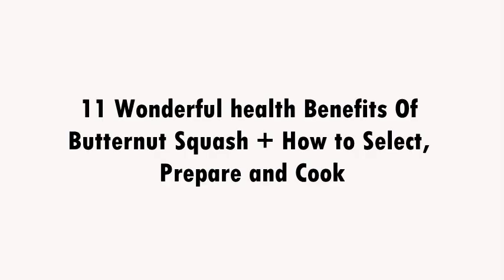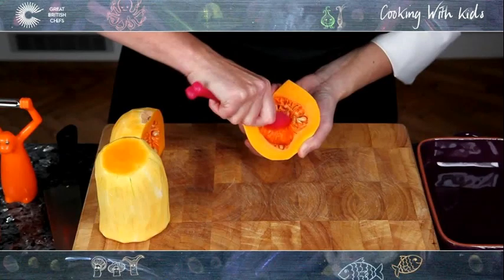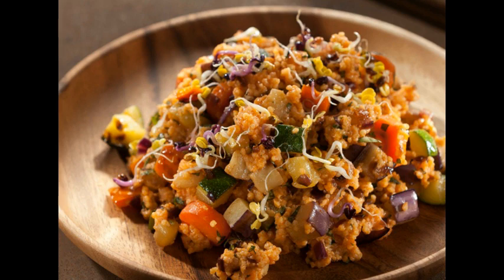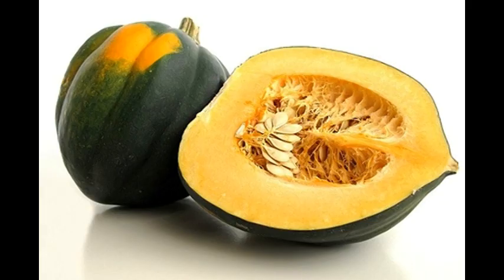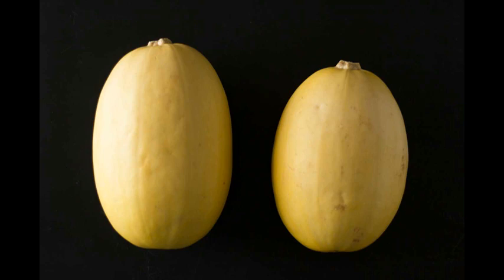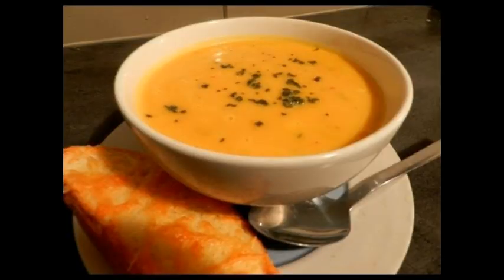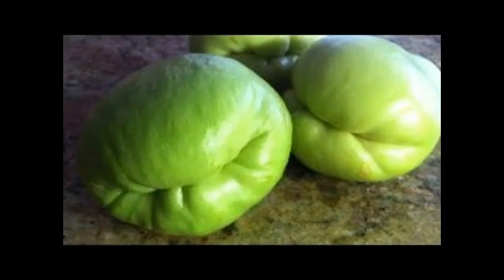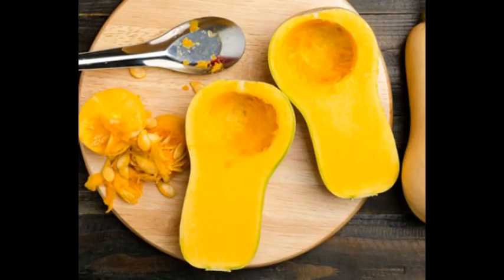11 Wonderful health Benefits Of Butternut Squash plus How to Select, Prepare and Cook